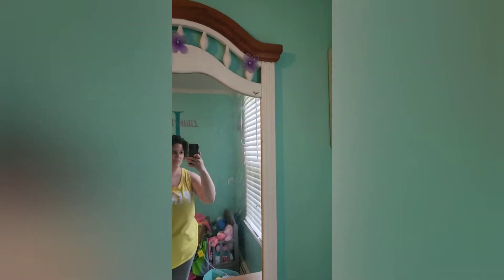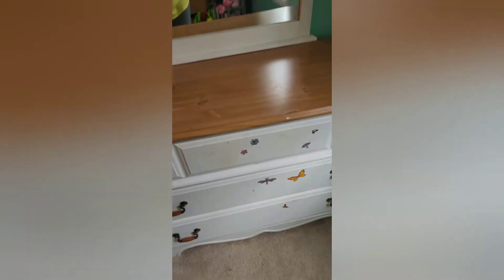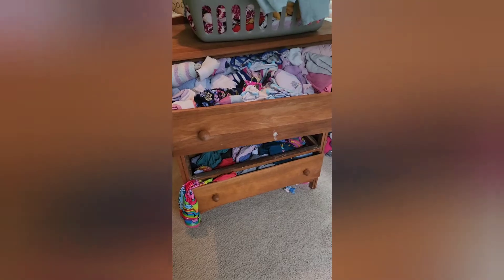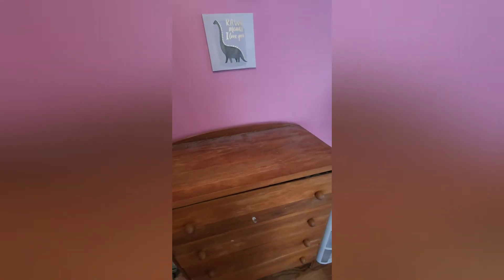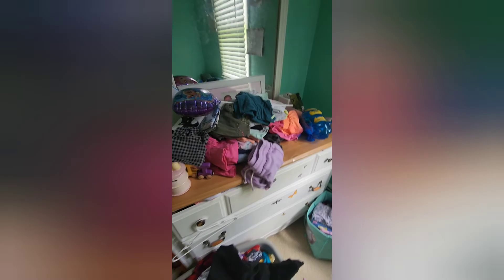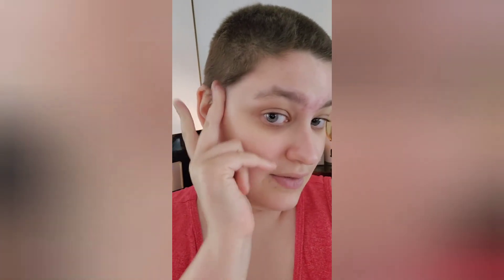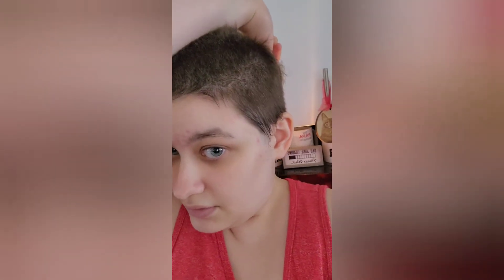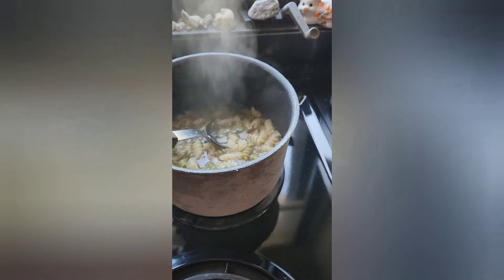ɪ ꜱʜᴀᴠᴇᴅ ᴍʏ ʜᴇᴀᴅ - ʟɪꜰᴇ - ʜᴏᴍᴇᴍᴀᴋɪɴɢ ʟᴀᴜʀᴇɴᴛ98